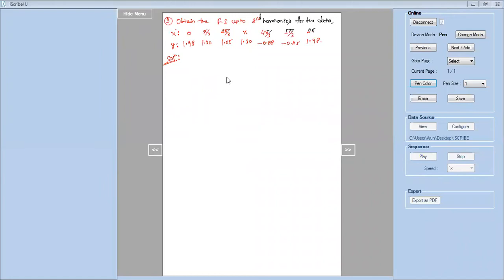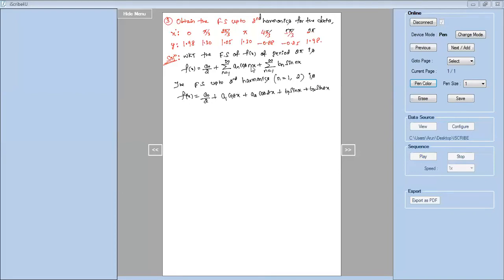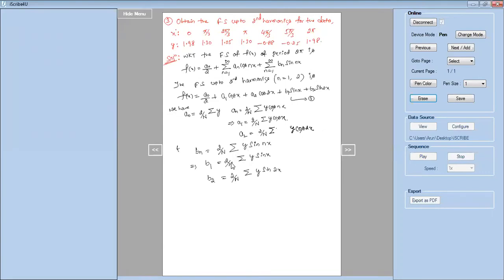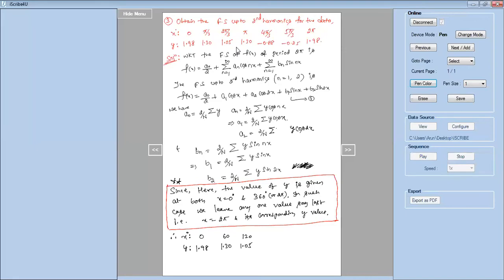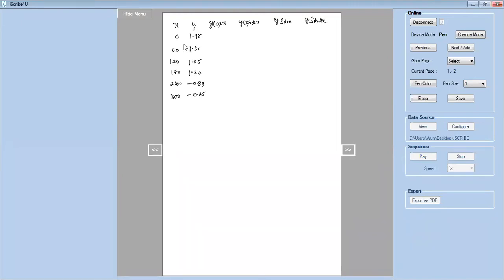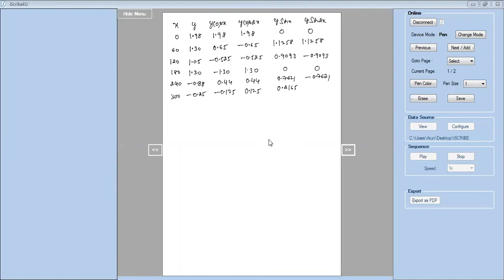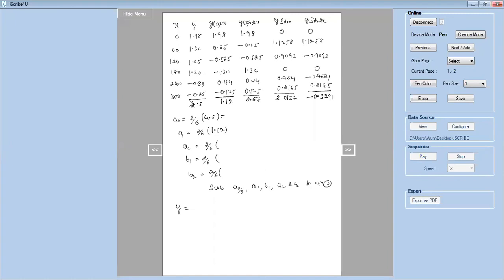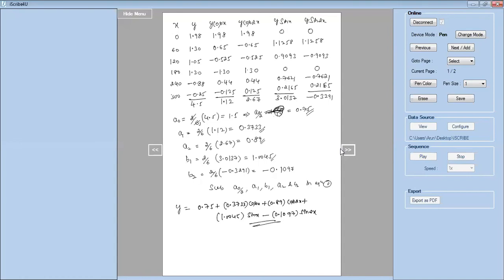Harmonic Analysis 2